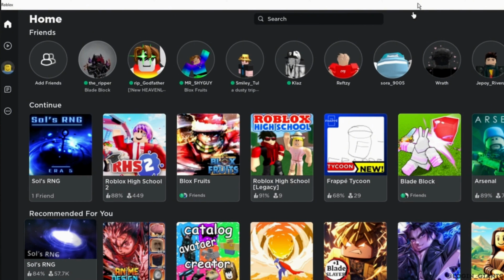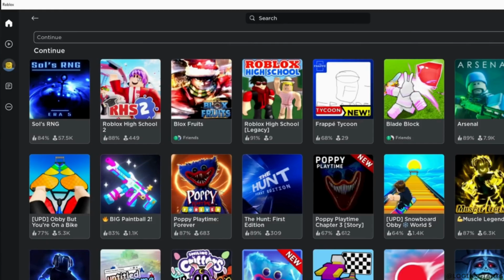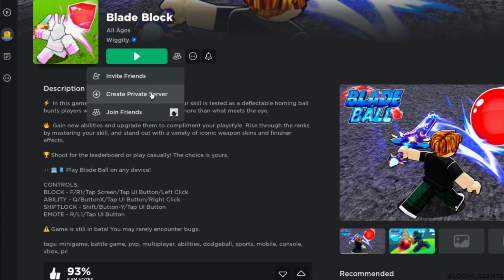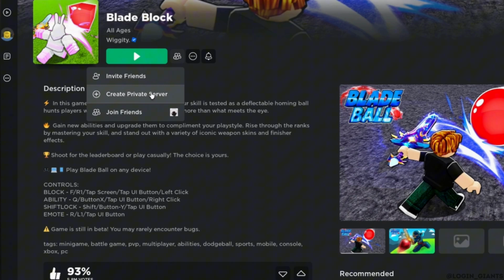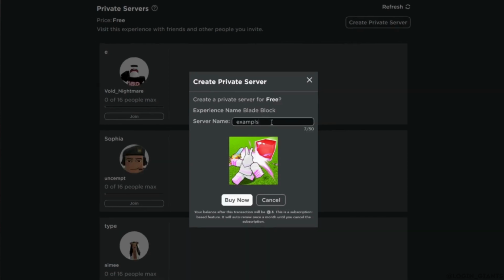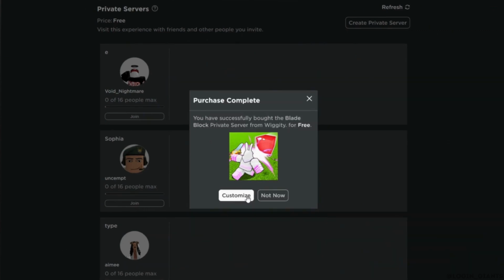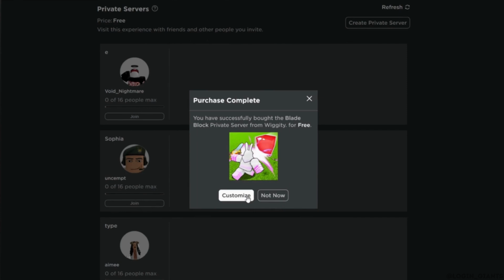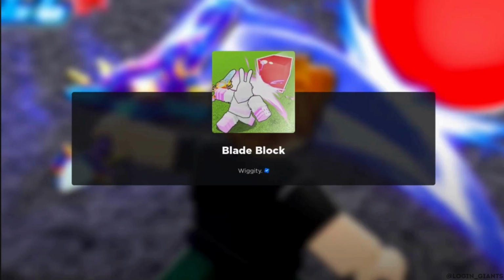How To Make Private Server In Roblox - Full Guide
🌐🔒 How To Make a Private Server in Roblox - Full Guide

Creating a private server on Roblox is a great way to enjoy gameplay with friends or manage a controlled environment for game development. This full guide will show you how to set up your own private server in Roblox, from start to finish.

In this tutorial:
0:00 - Introduction
0:05 - How To Make a Private Server in Roblox - Full Guide

Step through the process of creating a private server, including accessing the Roblox Studio, configuring your game settings, and deploying the server. Learn how to adjust privacy settings to control who can join, and explore options for customizing the gameplay experience on your server. This video also provides tips for managing server costs, as Roblox private servers can sometimes require Robux to maintain.

Create your own private space in Roblox for exclusive gaming sessions!